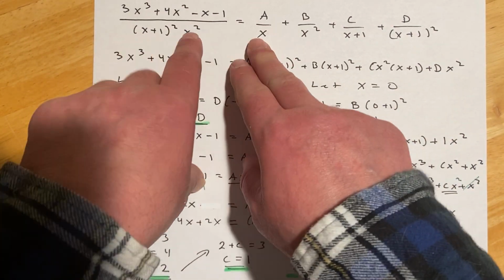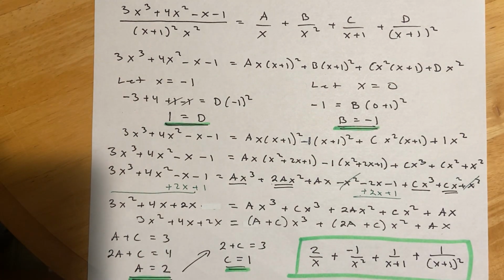141c 11.5 #9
141c 11.5 #9